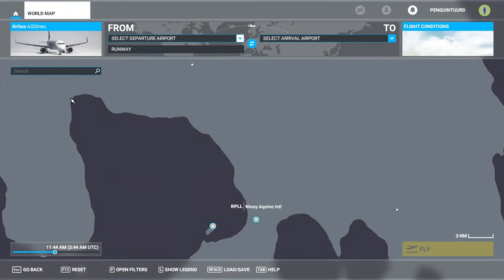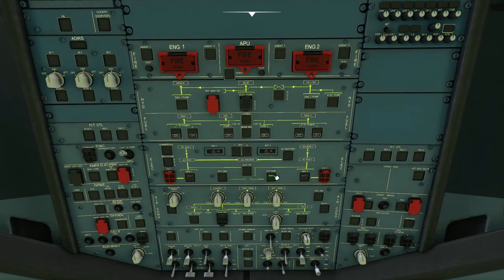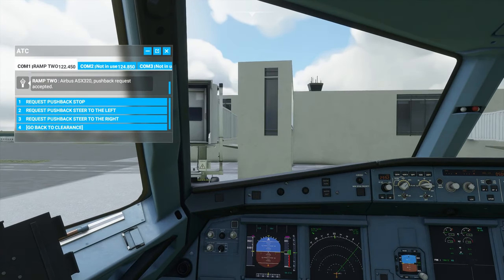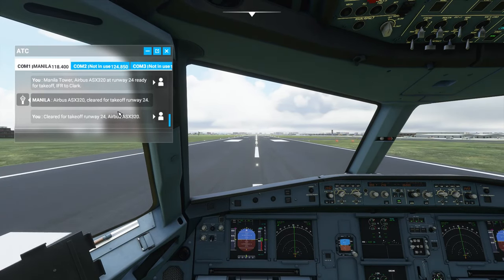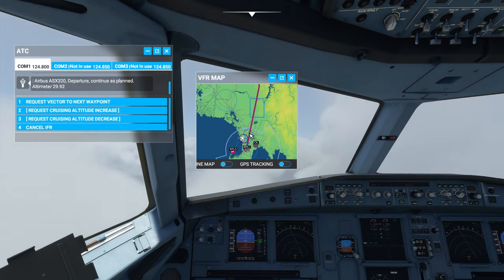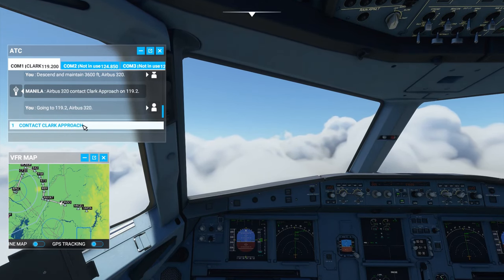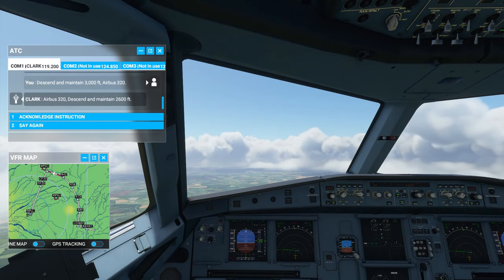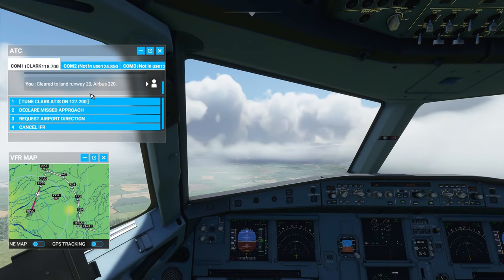Microsoft Flight Simulator 2020| How to do a Full IFR Flight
A real life private pilot. License obtained in Australian National Airline College, Melbourne Australia. Teaching you guys how to conduct a full IFR flight! Keep in mind this tutorial is for beginners with 0 to little  experience in flight simulator.

Hope you guys enjoy this video as much as I enjoyed making it! I appreciate all your support and I love each and every one of your faces, supporter or hater!

If you want to support me as a content creator you may do so through paypal!

Decivye's OFFICIAL sound track was made by my good friend John Camara!